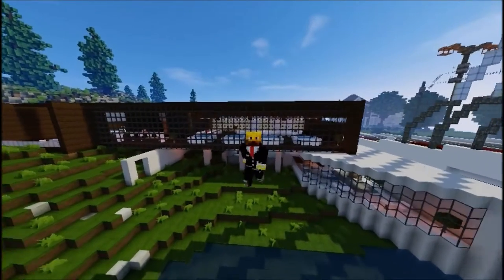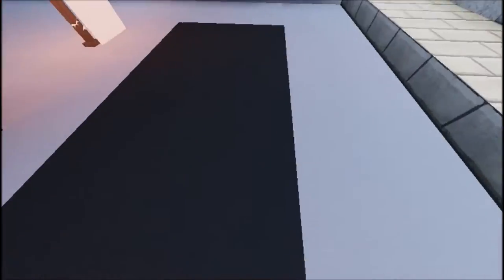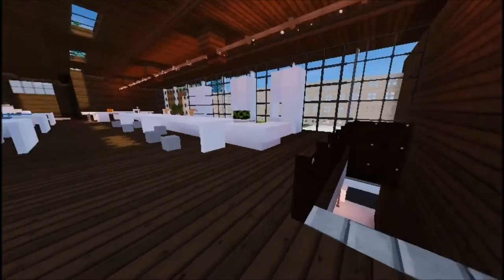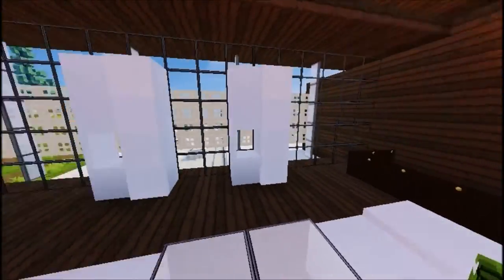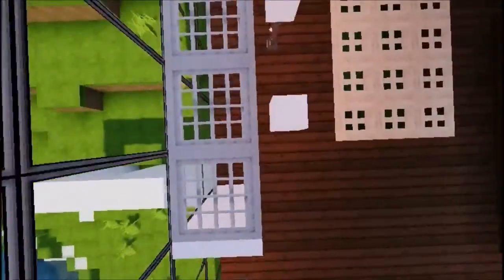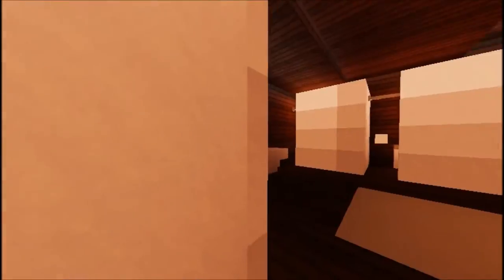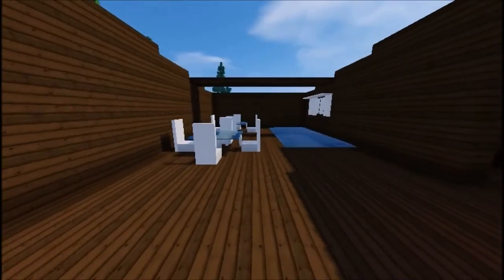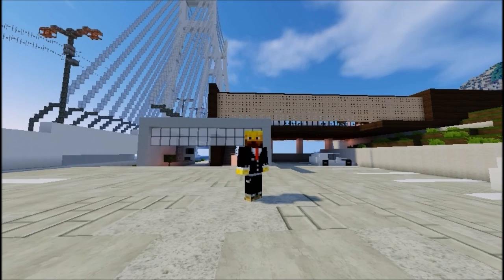Amazing Modern Restaurant! Touring w/Blaze #2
SbsWhite's youtube channel:

Traditional Blocks Building Server!

IP:TradBlocks.mchost.pro
My Texture Pack Dic&Blaze FlowsHD